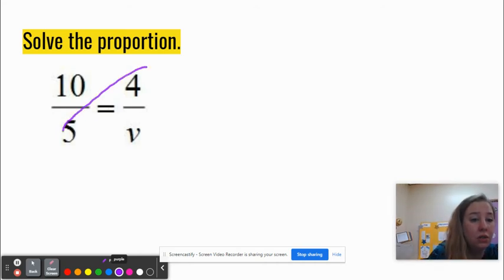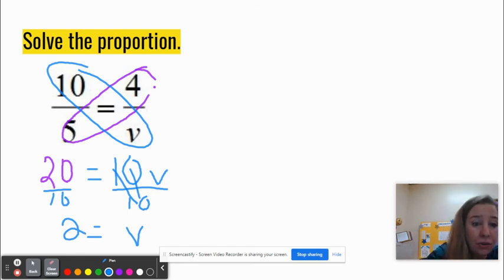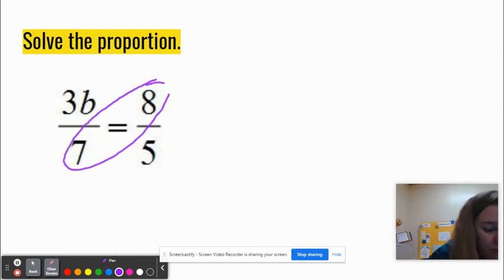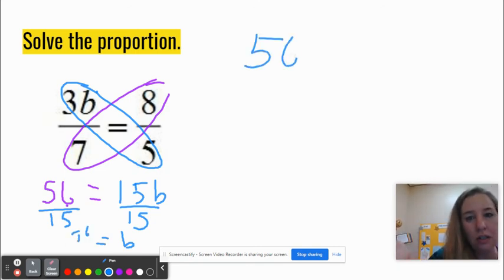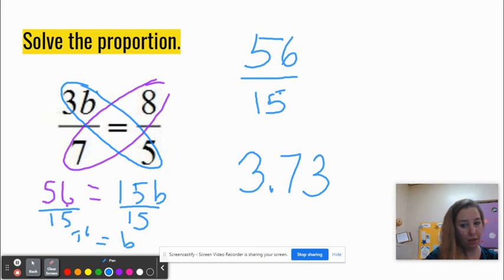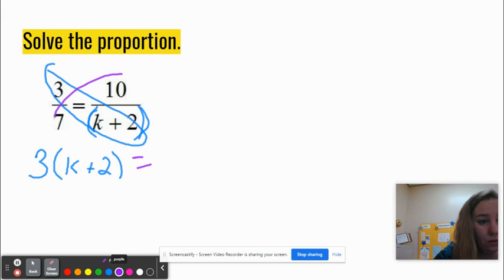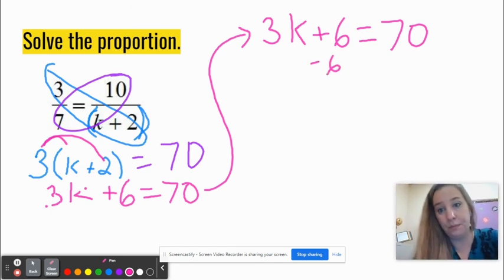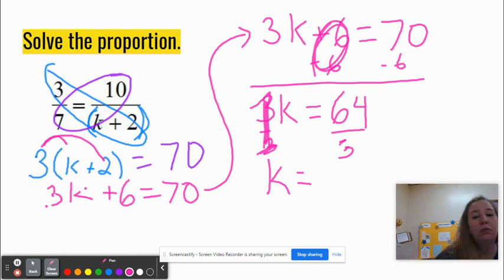Lesson 22: Solve Proportions Rounding